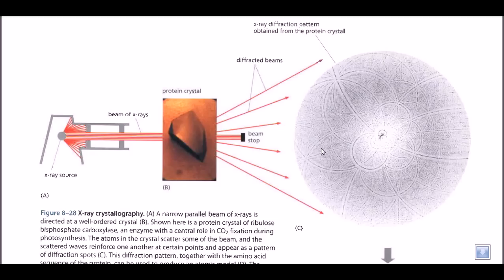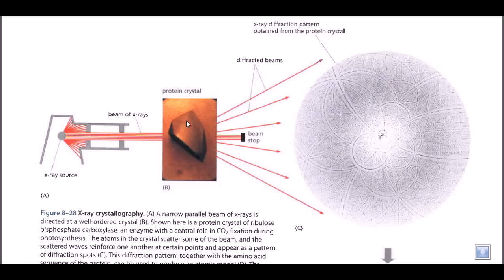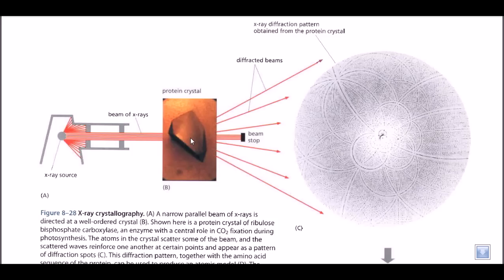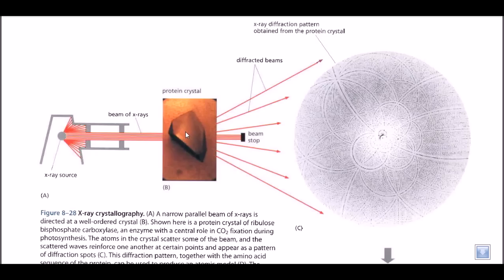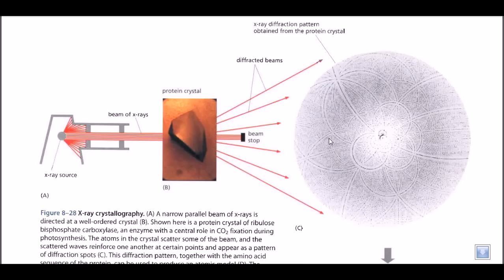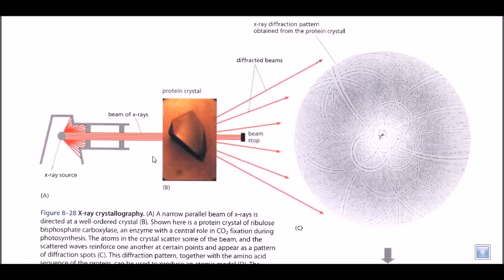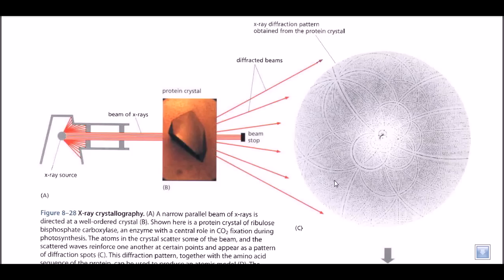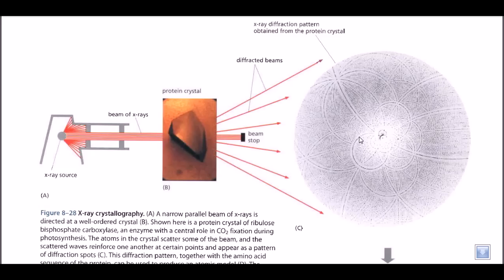X ray crystallography basics explained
X ray crystallography basics for protein and DNA explained in this X ray crystallography lecture.

This video demonstrates the principle and applications of x ray crystallography to determine the structure of proteins. Source of the article published in description is Wikipedia. I am sharing their material. © by original content developers of Wikipedia.